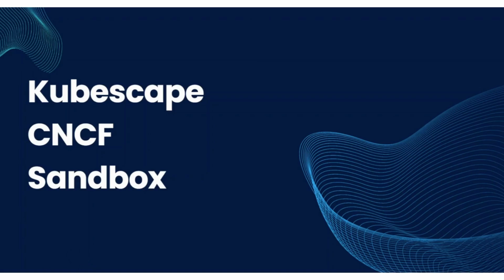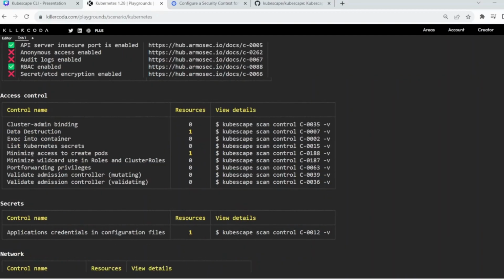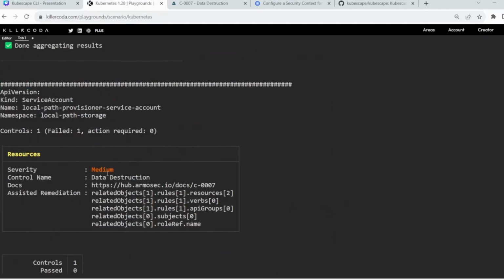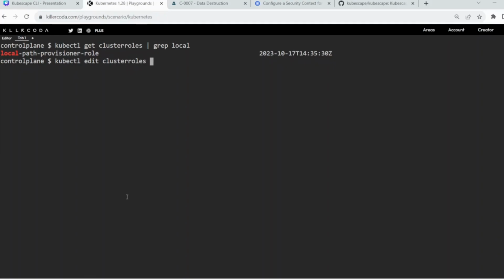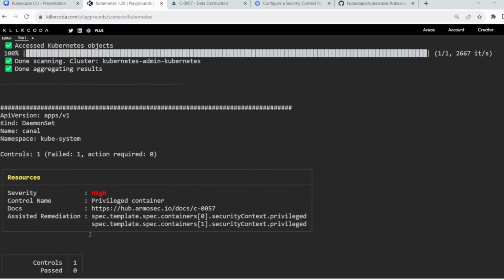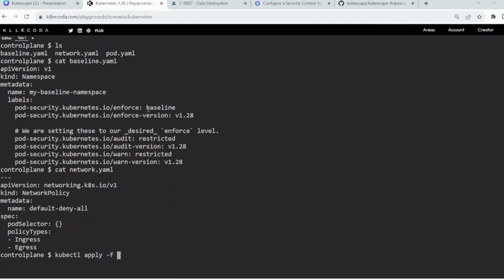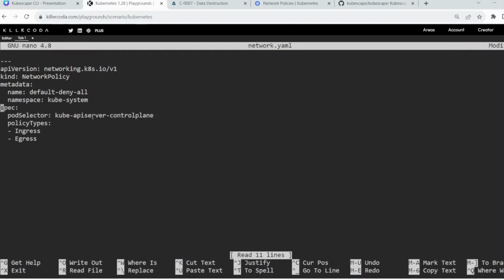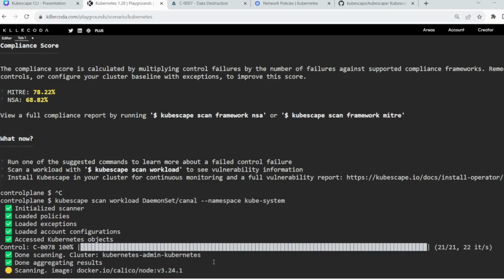Kubescape Security in Kubernetes with Remediation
Kubescape is a open-source project by ARMO that uses rego under the hood to enforce rules based on security frameworks. This video outlines the installation and uses of the tool along with actually using the data to remediate findings.